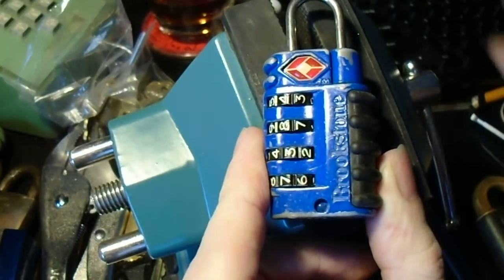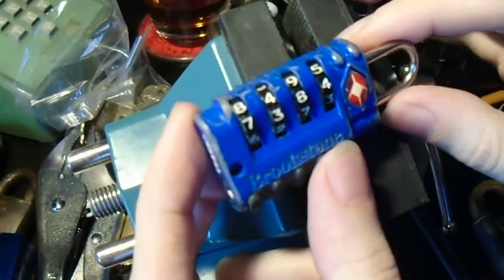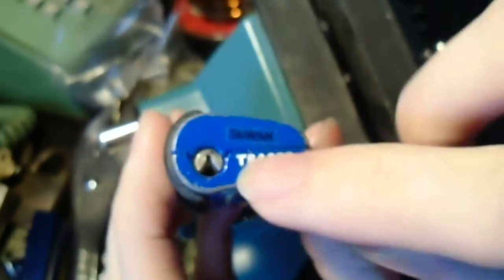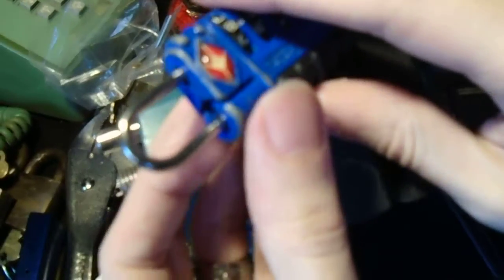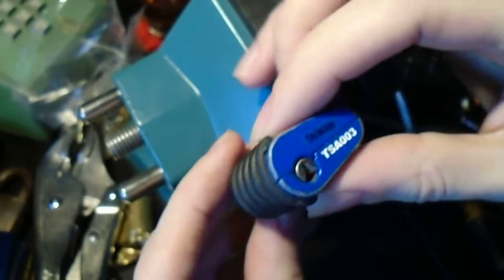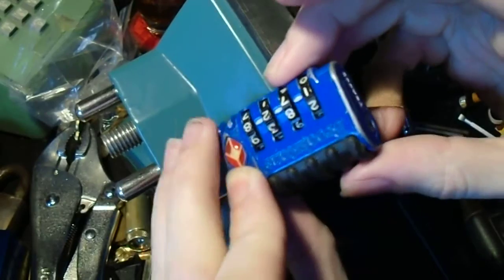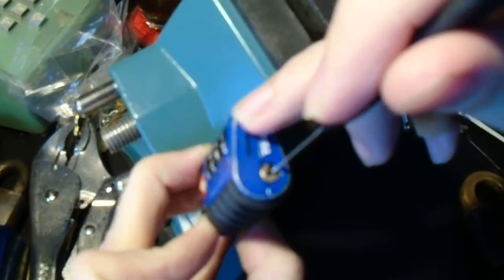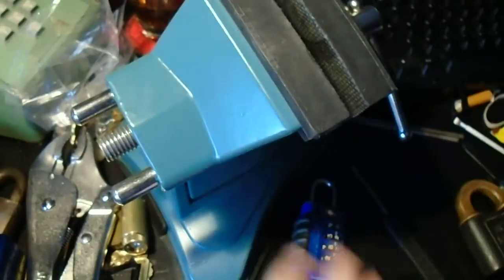(032) Brookstone TSA003 Travel Sentry padlock picked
My wife found her old luggage lock, a Travel Sentry lock by Brookstone, and gave it to me to play with. At first I was a bit stumped about how I would tension it, then I noticed the locking collar for the shackle override was basically a nice big knob that I could turn with my fingers. Creative tension techniques aside, this opens up just like any other TSA luggage lock.